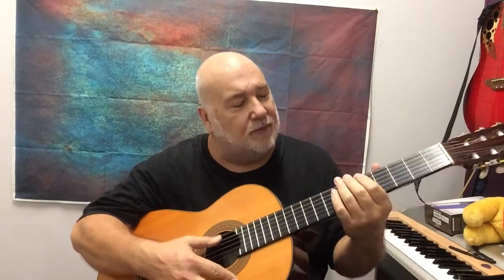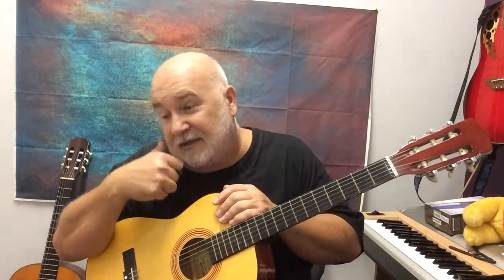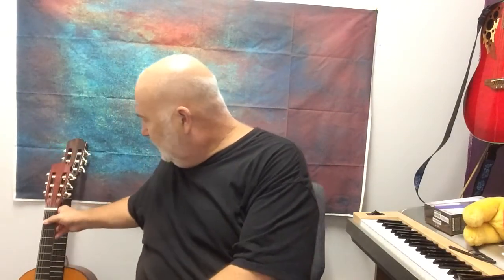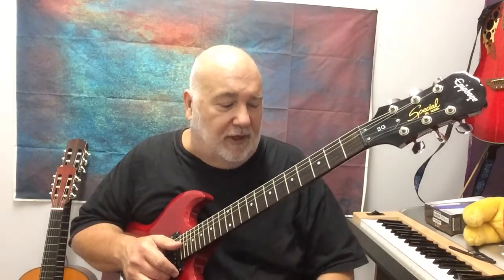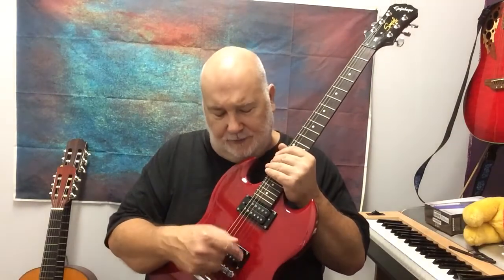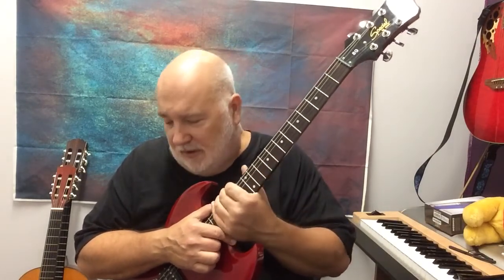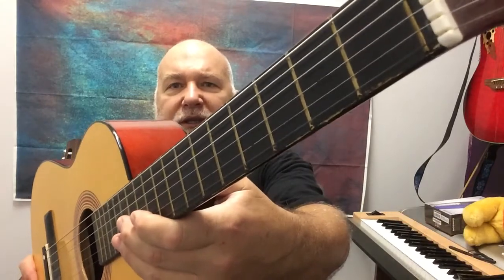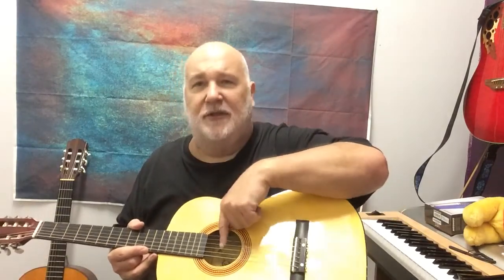How to Choose a Guitar - Quiz the Music an Podcast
I go through the process of how to choose your first guitar and some foreshadowing of how lessons will work.

Thanks for stopping by! Would love to hear from you! Hope you can take a minute to connect .
hit the “Tip Jar” below, Every Penny Helps!l

 things to think about when you are finding yourself!